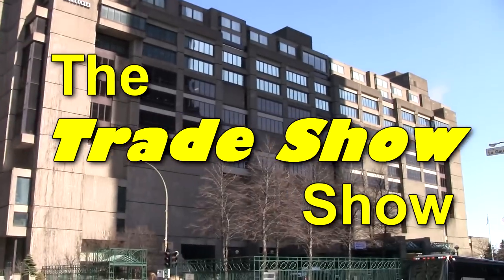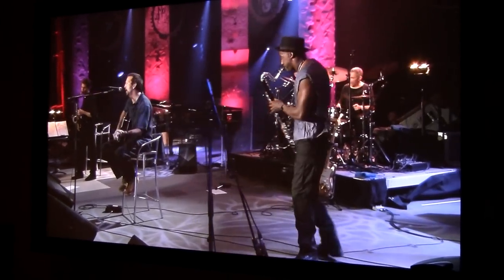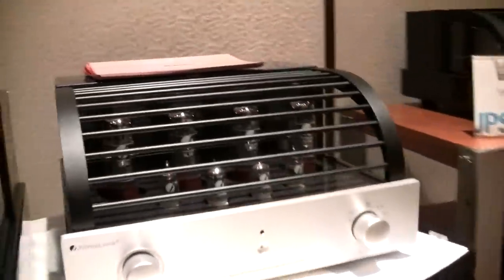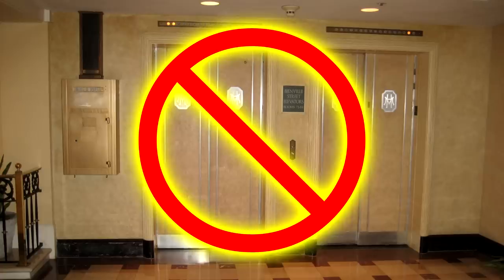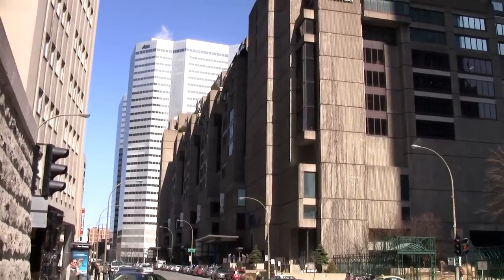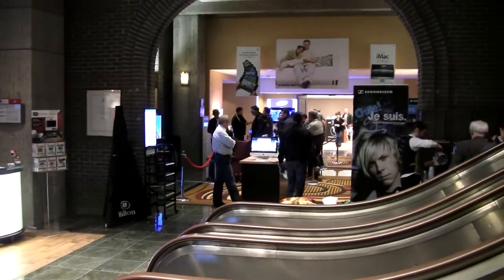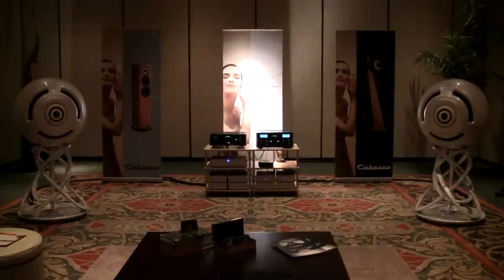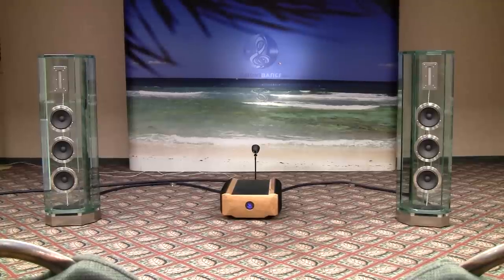Part 1 - Salon Son et Image 2010 - Apple Compatible Version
Coverage of the 2010 edition of the Salon Son et Image, from the Bonaventure Hilton in downtown Montreal.

The sound from one of the rooms had to be muted due to a positive content ID detection by YouTube. This made the video unavailable on all Apple based products as well as many mobile devices. If you're unaffected by this policy, the original, unaltered video can be viewed

Video recorded with a Canon Vixia HF200 camcorder set to 30p recording, and locked at 1/30 second shutter speed. Audio recorded with a Rode Stereo Videomic. Both the audio and the video have been reprocessed during editing.

Music by From the Hip live at Veasleys Jazz Base available at The Internet Archives.